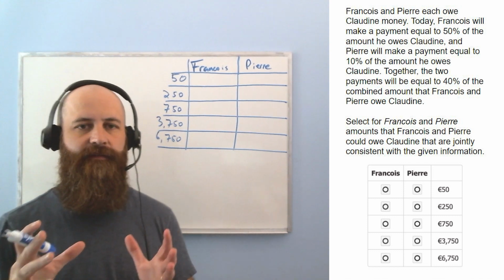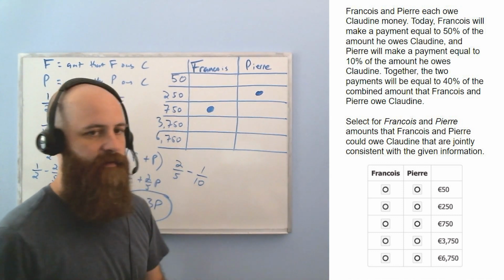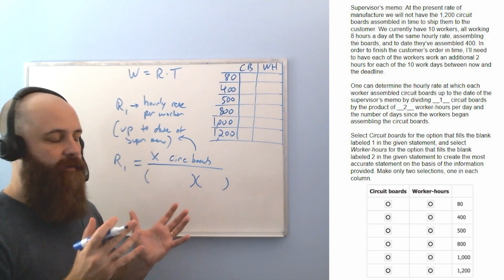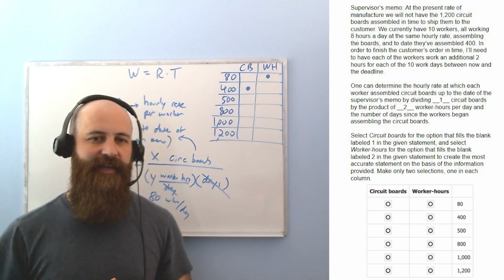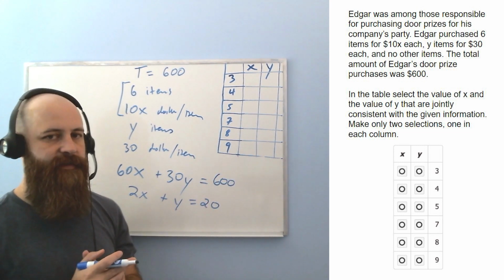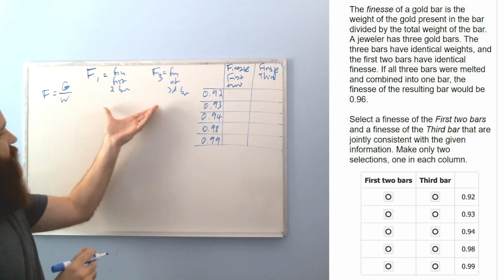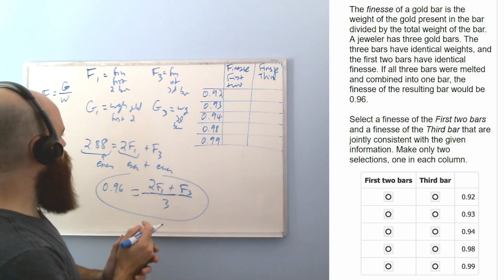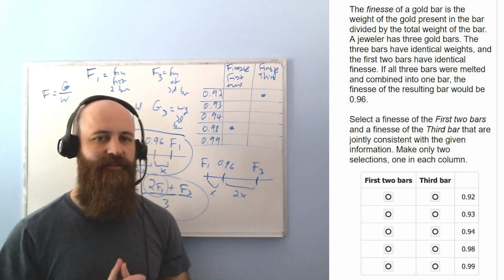Data Insights Ep. 6: Two-Part Analysis -- Quant-based Questions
Eager to prepare for the Data Insights section of the new GMAT Focus Edition? Curious to know what quant skills you'll have to master for Two-Part Analysis questions? Unsure how to approach this question-type in general? If so, this video's got you covered.

In this installment of our Data Insights series, Alex -- a GMAT Ninja tutor -- will cover the key quant skills you'll need for Two-Part Analysis questions, one of the major question types on the Data Insights section of the new GMAT Focus Edition. Topics covered include: 1) What to do when you can't solve for each column separately  2) How to deal with excess information 3) How to use trial-an-error in an intelligent and efficient way.

This is video #6 in our full-coverage series for the Data Insights section of the new GMAT Focus Edition.

Chapters:
00:00 Introduction
02:24 Q1 -- Relate the Columns
11:01 Q2 -- Excess Info
21:43 Q3 -- Smart Trial-and-Error
29:23 Q4 -- Challenge
44:01 Conclusion